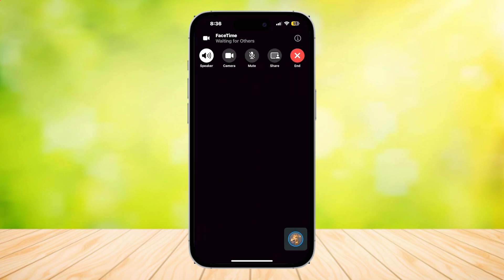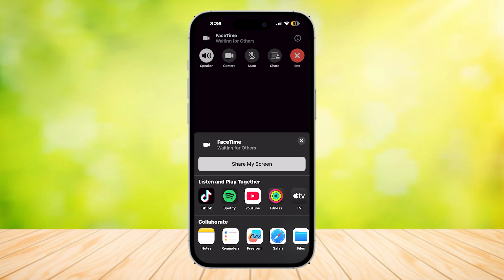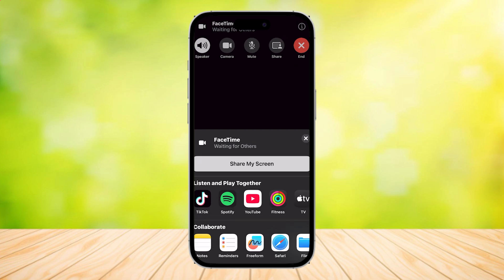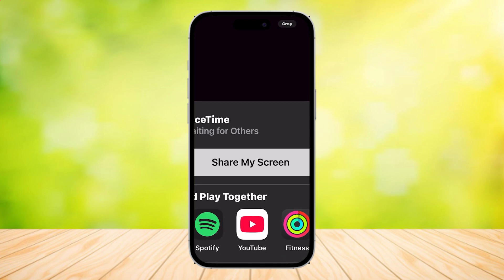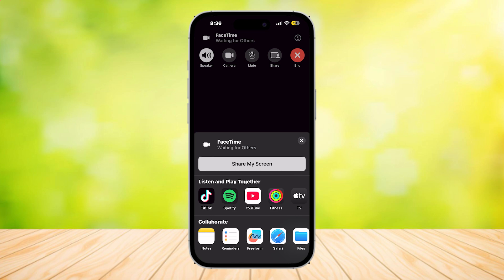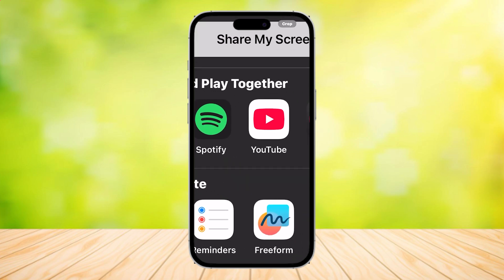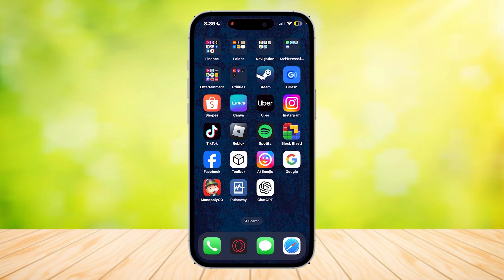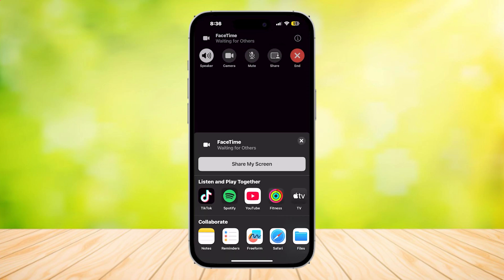How To Screen Share Disney Plus On Facetime (iPhone/iOS)